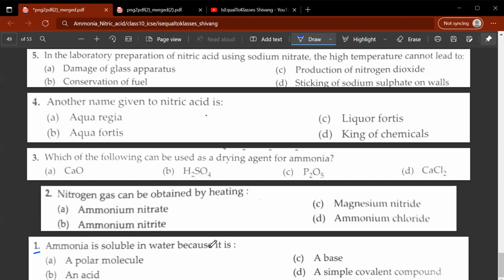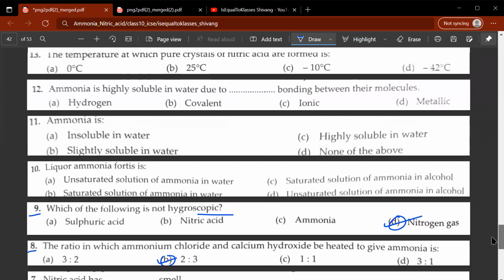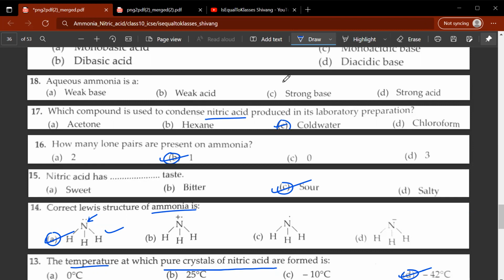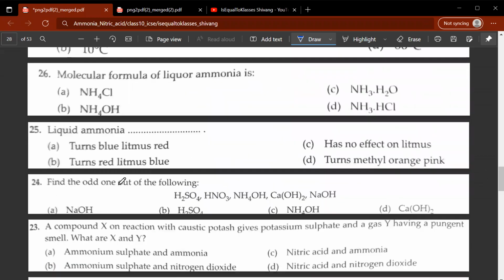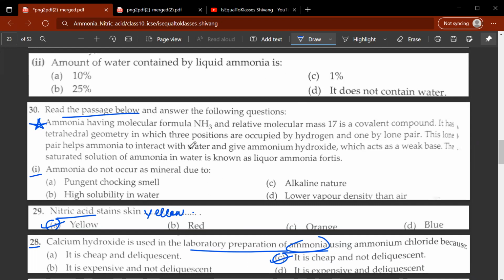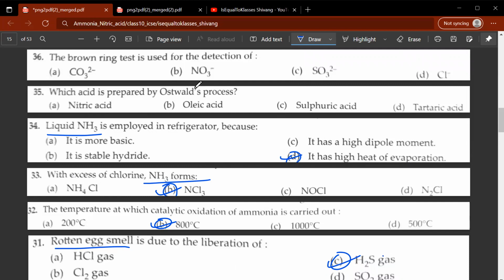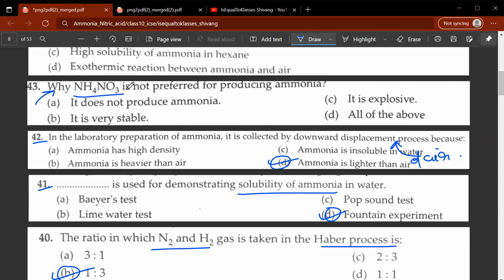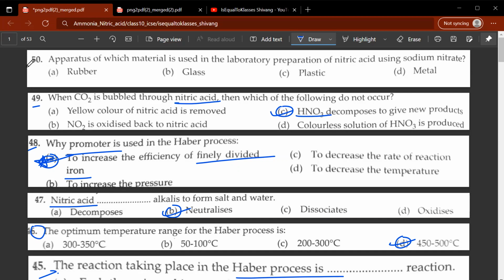MCQs | STUDY OF COMPOUNDS Ammonia Nitric Acid CLASS 10 CHEMISTRY Important Questions REVISION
✔️ Class: 10
✔️ Board: ICSE
✔️ Subject: CHEMISTRY
✔️ Chapter: STUDY OF COMPOUNDS
✔️ Topic Name: AMMONIA | NITRIC ACID

icse chemistry class 10 study of compounds notes
study of compounds class 10 icse notes pdf
study of compounds  Ammonia Nitric Acid class 10 icse notes
study of compounds  Ammonia Nitric Acid  class 10 icse questions
study of compounds class 10 icse question paper
study of compounds  Ammonia Nitric Acid  questions and answers
study of compounds  Ammonia Nitric Acid  class 10 icse solutions
study of compounds ammonia class 10 icse solutions
study of compounds  Ammonia Nitric Acid  mcq
unit test paper 7a  Ammonia Nitric Acid
study of compounds sulphuric acid class 10 icse notes
study of compounds  Ammonia Nitric Acid  class 10 icse mcq
study of compounds nitric acid class 10 icse notes
study of compounds hydrogen chloride ppt
study of compounds Ammonia Nitric Acid notes
icse class 10 chemistry handwritten